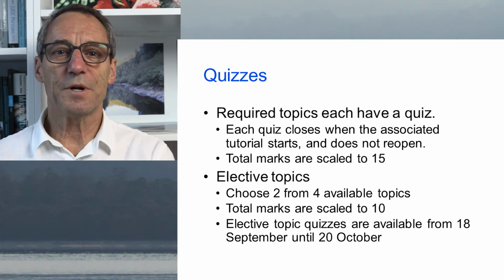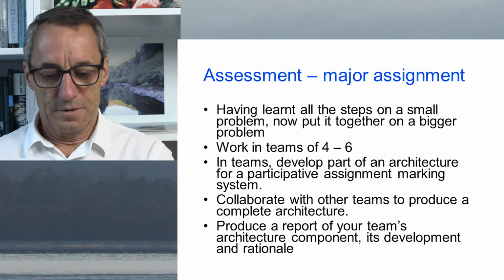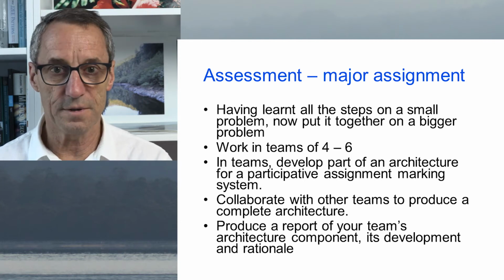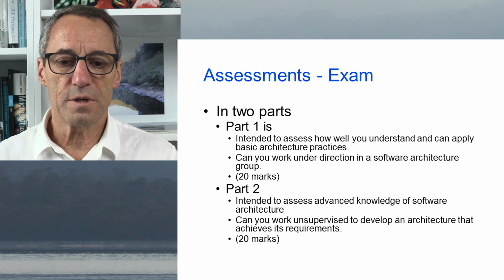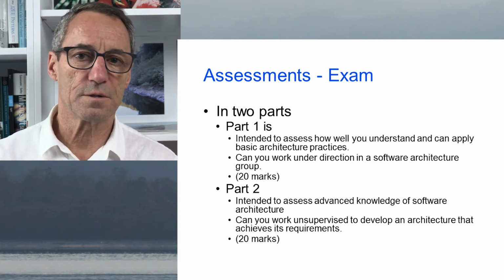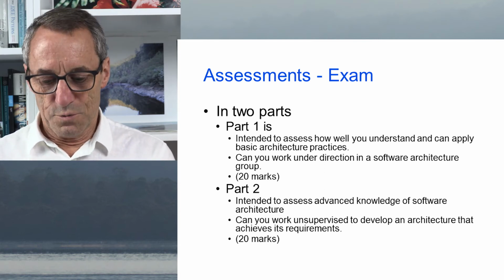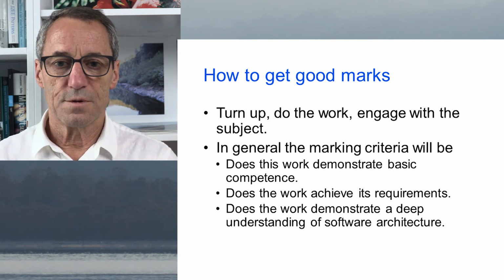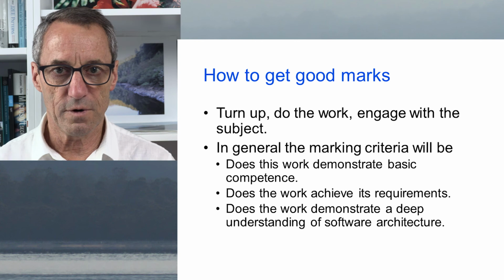Assessment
What are the assessment items and how will they be assessed.